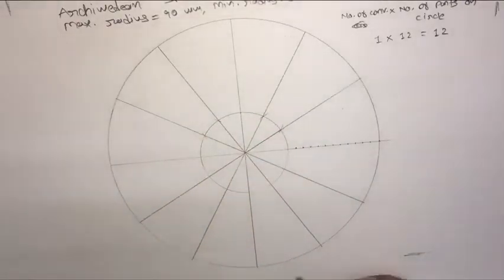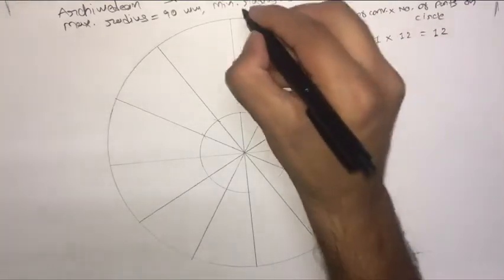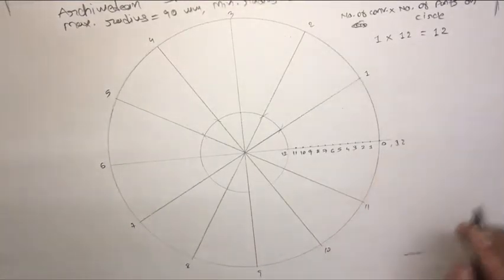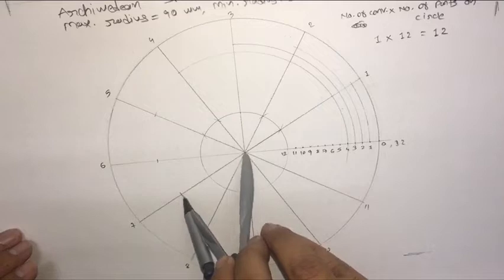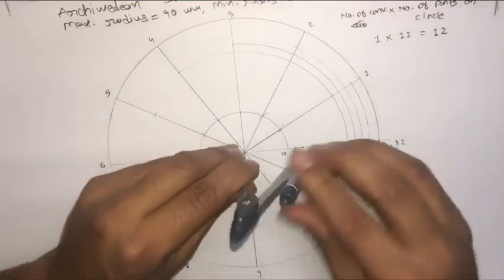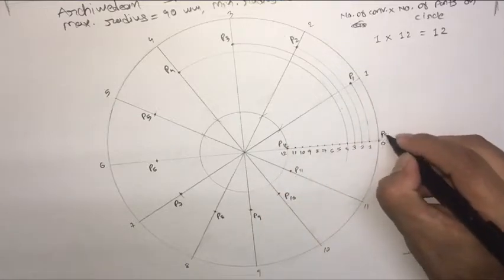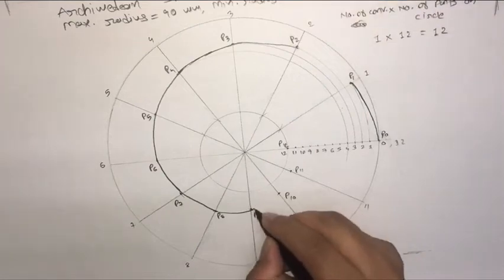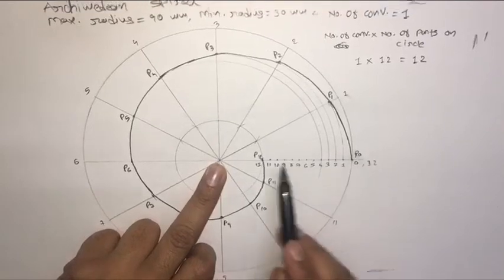Archimedean Spiral || engineering graphics || gtu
This video explains procedure to draw Archimedean Spiral